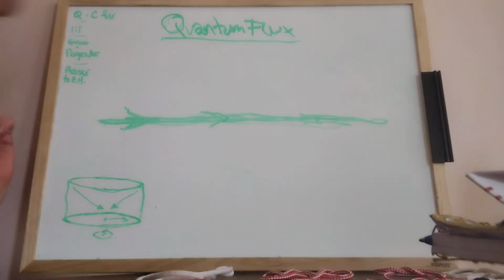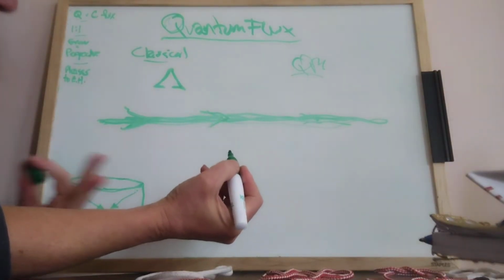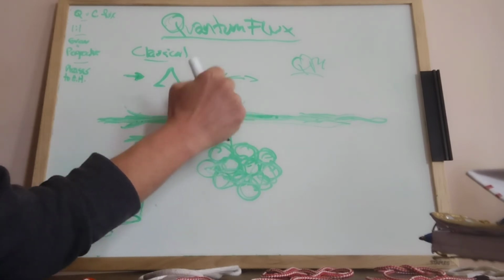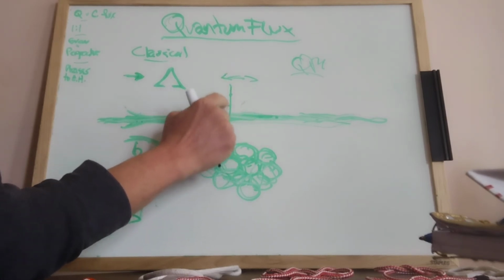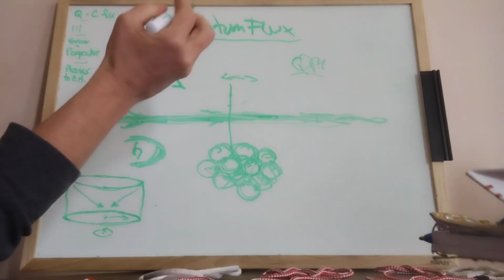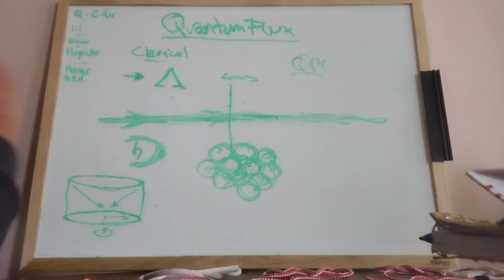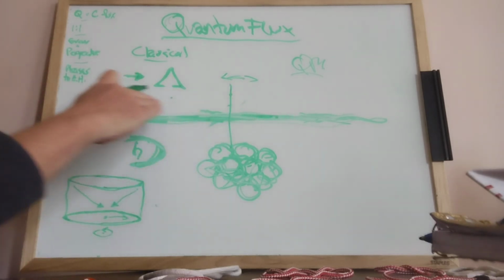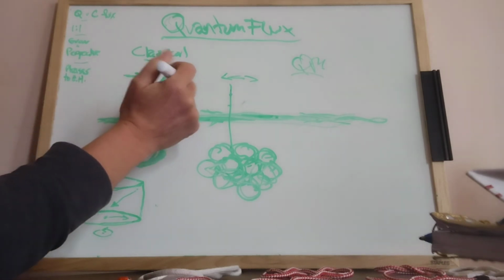The two values of the quantum flux and why.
Classical and QM calculations for the fundamental field energy of the universe were/are famously contrasting by something like 100 orders of magnitude. This of course can be corrected for, but I wanted to think about why this enormous difference exists.

AdS space collapsed creating the first singularity, time. The surface of an infinitesimal. We are that surface. The universe is. All the energy of everything.  A layer of all frequencies of photon simultaneously. A sheet of light but 90° to us so we can't see it. We only see the effects of perturbations in the surface.

When the axis of rotation/propagation, usually in plane, is tilted it creates inflows and outflows on the surface. This manifests as charge. Inflow/divergence=negative charge (arbitrary convention notwithstanding) and outflow/convergence=positive charge.

This is why protons are positive charge and there is no negatively charged mass particle (on this side of manifold). Mass is a convergence. Creating a flow towards it, creating positive charge. The compensatory divergence surrounding is the electron cloud.  Atoms are a process.

The difference between classical and QM values for the vacuum energy is that one is the curvature of space, raw space, needed before a neutron must manifest to balance. Classical value. Lambda.
The other is the total energy density underlying all spacetime. Something skin to an extra neutron everywhere. Underneath.

The antimatter universe is the other side of the manifold at any point. The compensatory curve. When you folks a piece of paper you create a hill on one side and a valley on the other. Conservation.